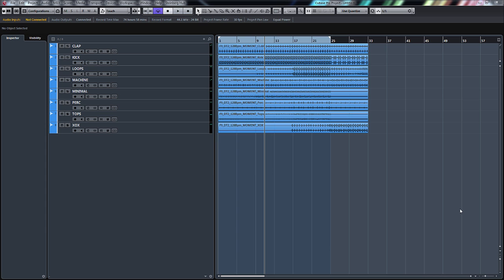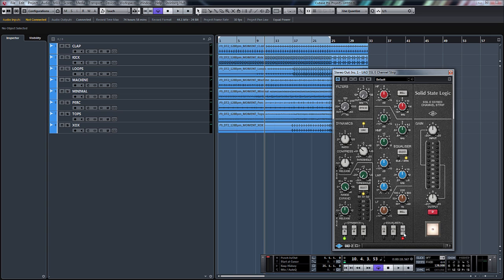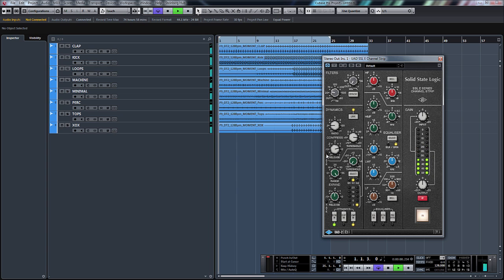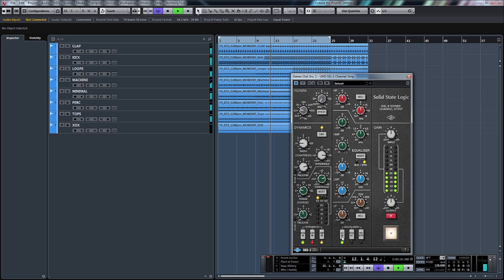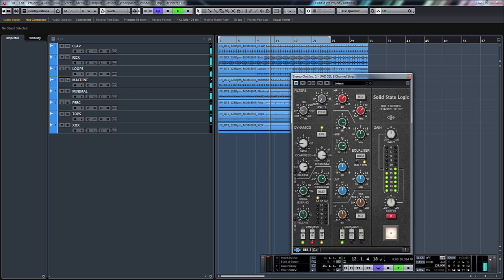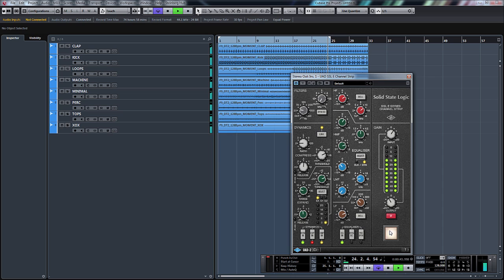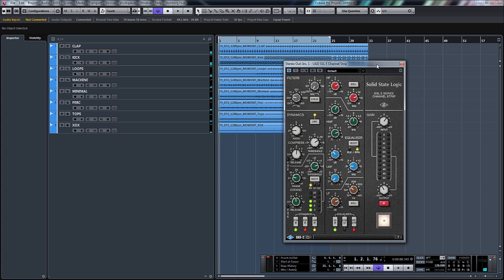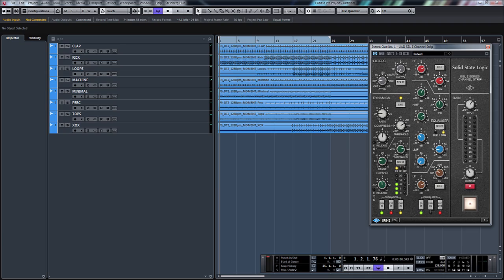UAD SSL E Channel Strip from the SSL 4000 Mixing Console in Steinberg Cubase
In this video I go through some of the settings on the UAD SSL E Channel strip from the famous SSL 4000 Mixing Console.

This video lets you listen to the quality of the plugin and experience the way in which its EQ and compression setting work.

This is only a quick overview and is intended to help you make your mind up if the UAD plugins are better than the others?